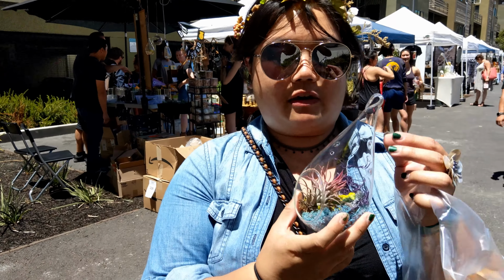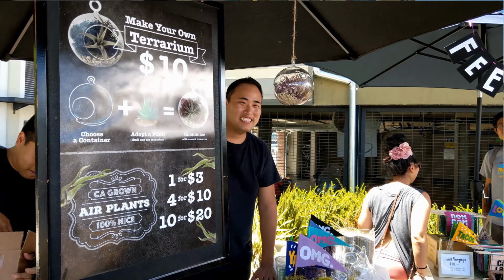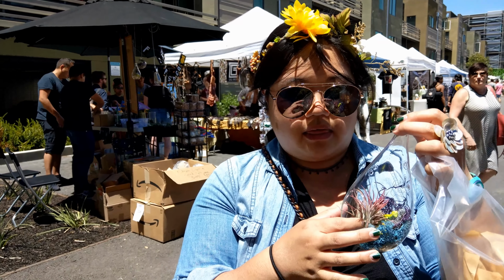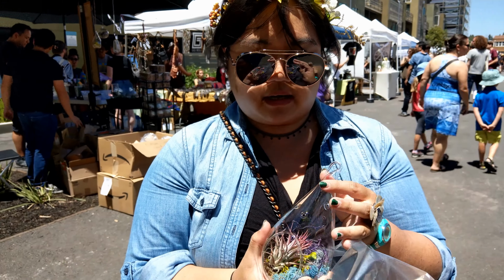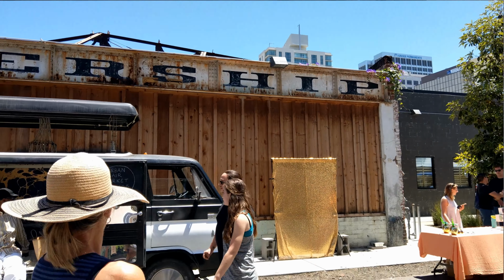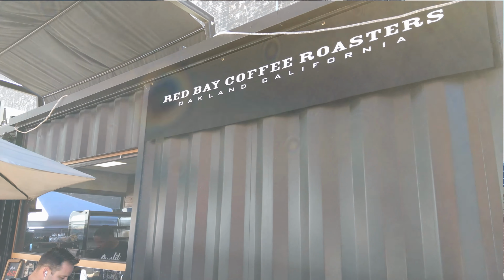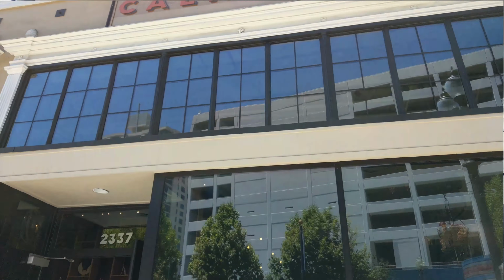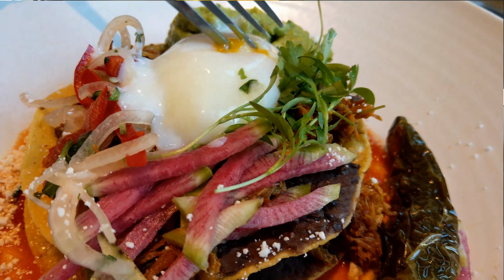Oakland Urban Air Market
This event was found by Lynn, and we decided to make a little trip over the bridge to check it out. It was an event that showcases the local stores and vendors.

It was an interesting, although smaller than anticipated, venue and there were a decent amount of people that participated. This was also a good time to check out the video quality of my new HTC U11.

Therefore, here's a short video about our day in the Oakland Urban Air Market.

Let me know if you have any questions about where we were!

Recorded on: HTC U11